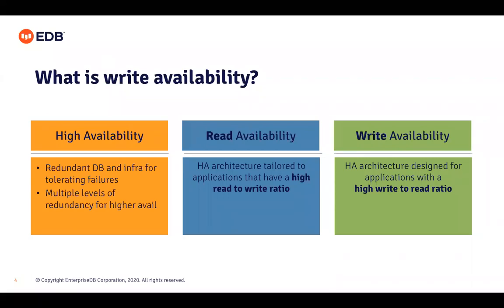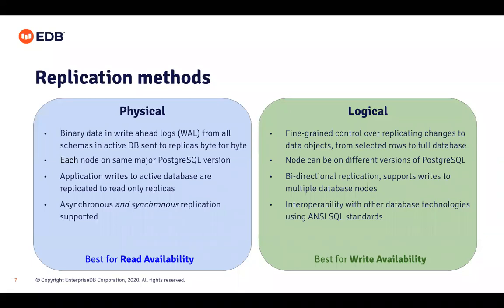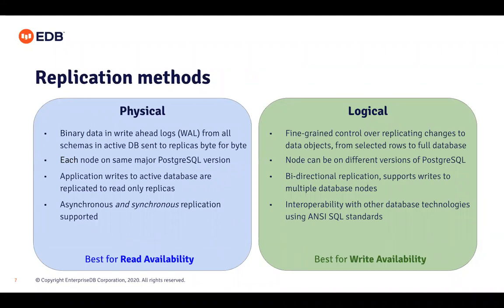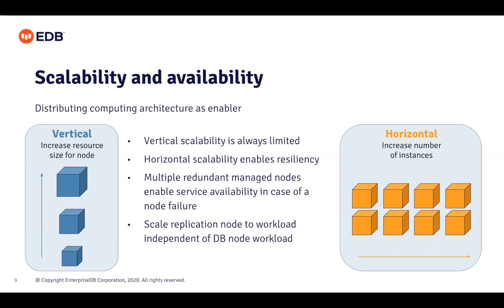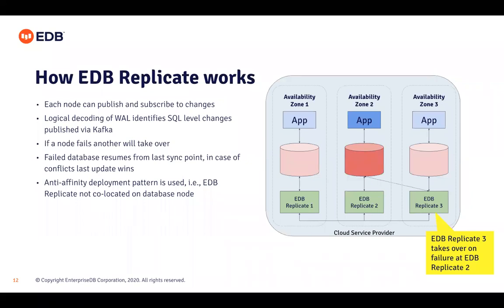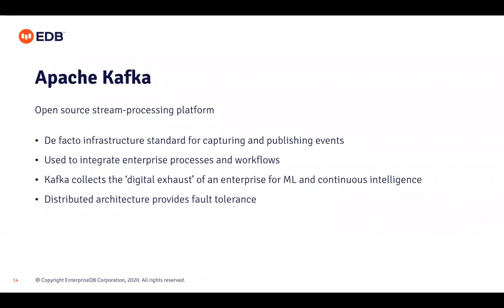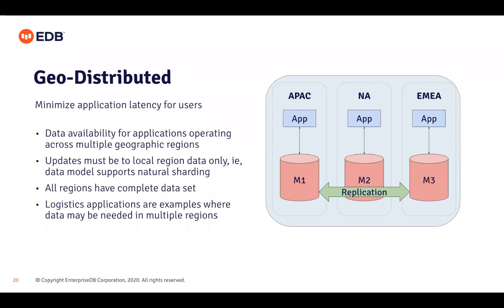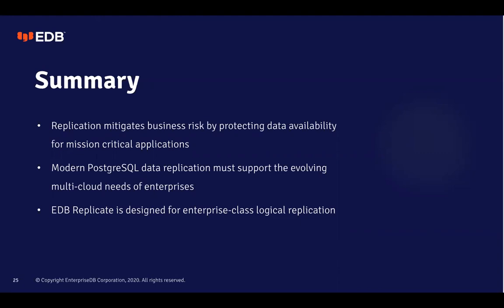Overcoming write availability challenges of PostgreSQL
There's no shortage of physical replication solutions for PostgreSQL, they scale horizontally and provide high read availability. But where they fall short is write availability, which leads many users to consider PostgreSQL logical replication. Existing solutions have a single point of failure or are dependent on a forked, vendor-provided PostgreSQL extension making reliable, enterprise-class logical replication hard to come by. Furthermore, these solutions put limits on scaling PostgreSQL.

By combining Kafka, an open source event streaming system with PostgreSQL, customers can get a fault tolerant, scalable logical replication service. Learn how EDB Replicate leverages Kafka for high write availability needed for today's demanding consumers who expect their applications to be always available and won't tolerate latency.